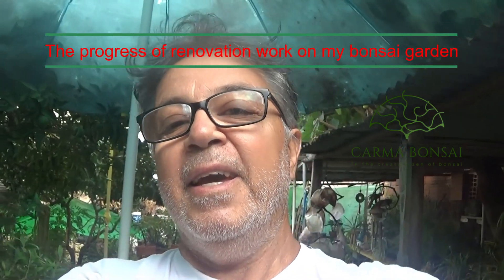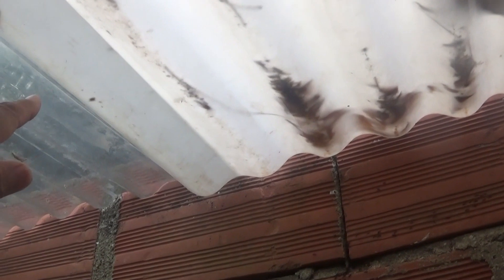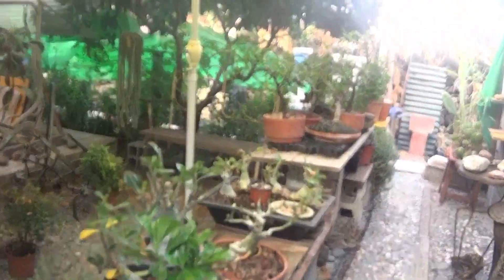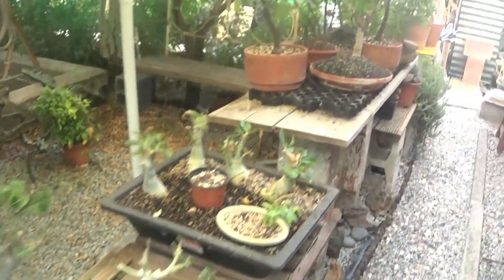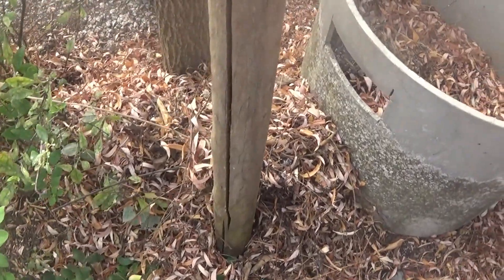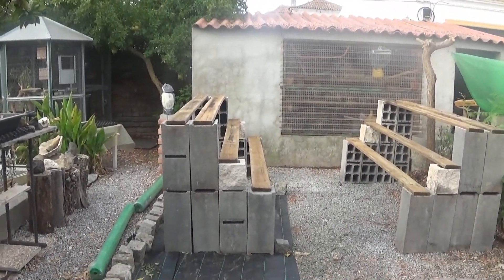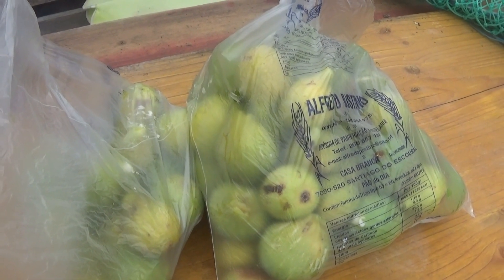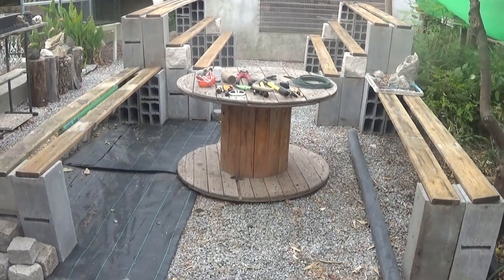The progress of renovation work on my bonsai garden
Film by Carma
September 2024